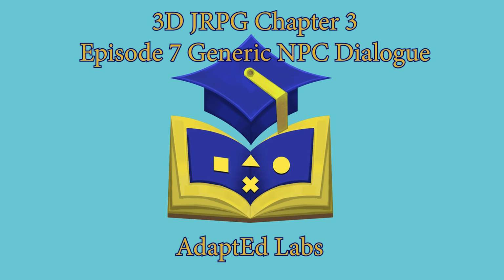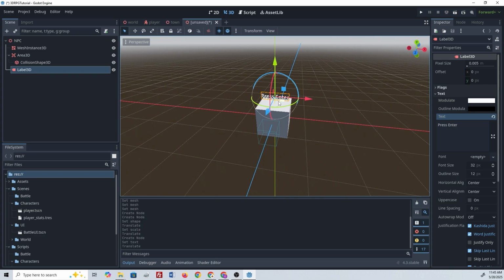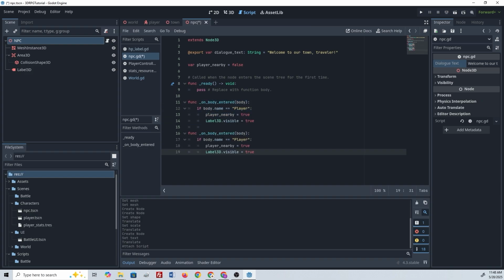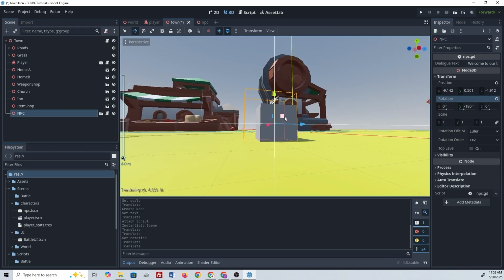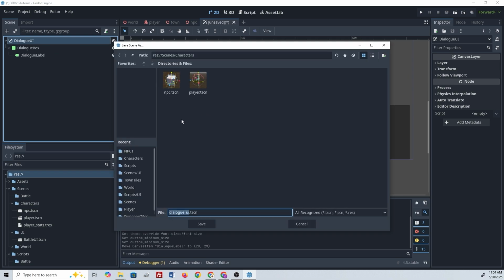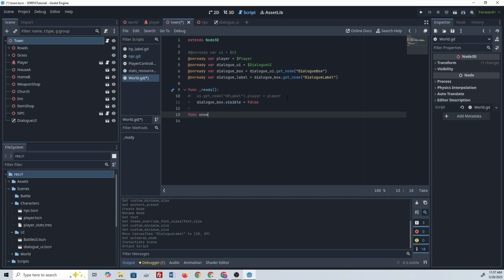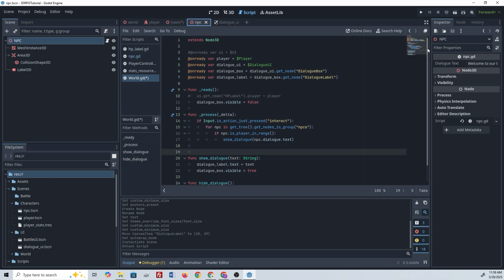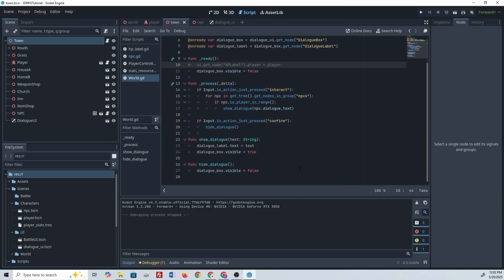Godot 4.3 JRPG Tutorial – NPCs & Dialogue System Setup | Ep. 7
It’s time to bring your world to life with characters you can talk to! 🗣️ In Episode 7 of our Godot 4.3 JRPG tutorial series, we’re setting up NPCs and creating a basic dialogue system. You’ll learn how to detect when the player is near an NPC, trigger a conversation, and display dialogue using a clean UI.

Here’s what we’ll cover in this episode:

🧍 Create simple NPC characters using reusable scenes
🧠 Use Area3D and RayCast3D to detect player interaction
💬 Display dialogue text in a UI panel
🕹️ Trigger dialogue using the input map (e.g. “interact” button)
📂 Organize your NPC and dialogue scripts for easy scaling

Whether you're planning full questlines or quick town chatter, this episode lays the foundation for rich interactions in your RPG.